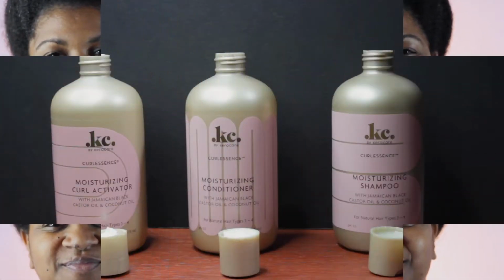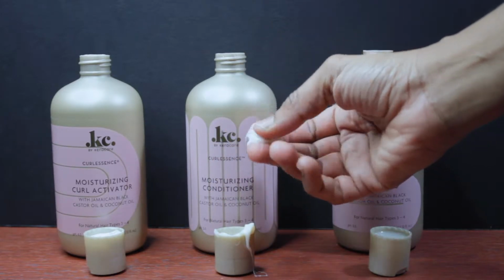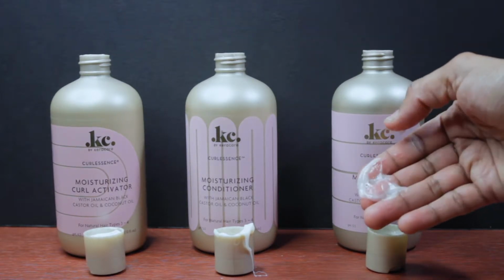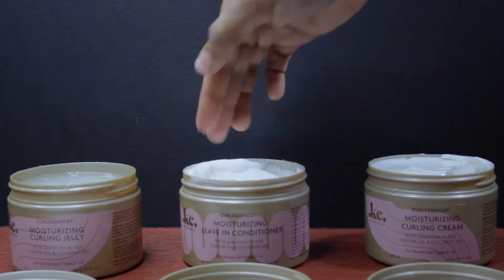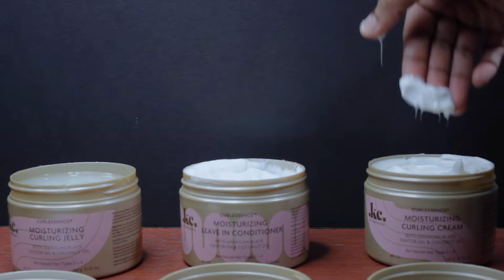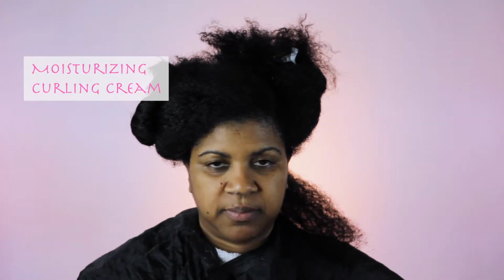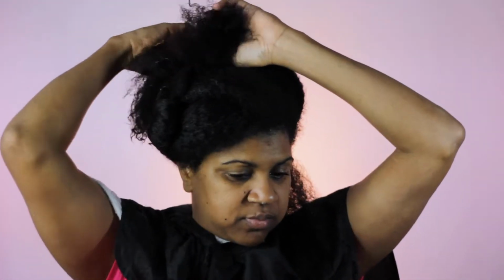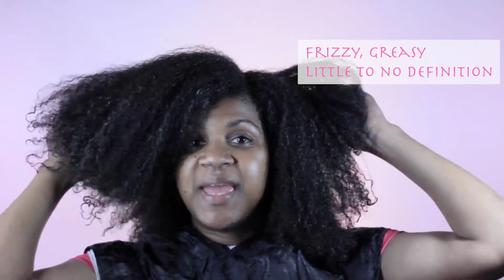KeraCare Curlessence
Wash N Go with KeraCare Curlessence Product Line

My channel is about natural hair.  Products, Tips,  Tutorials,  Techniques - anything to help you along the way in your natural hair journey.  I have type 4b/4c, low porosity, thick hair.  I started transitioning in October 2016 and completely natural since April 28, 2017.  Let’s grow and learn together.

My husband decided he wanted to do his daughter’s hair today.  I broke out my camera.  I assisted and he did a good job.

🎥 Equipment Used
      Canon T3i Camera
      GVM lighting

➡️ Products Used
      Moisturizing Shampoo
      Moisturizing Shampoo
      Moisturizing Curling Cream
      Moisturizing Curling Jelly
      Moisturizing Curl Activator
      Moisturizing Leave in Conditioner
      SheaMoisture Jamaican Black Castor Oil Strengthen & Restore
        Treatment Masque

✂️ Tools Used
      Camryns Bff Gentle Edges
      Denman Brush
      Rattail Comb
      Hair clips
      Plastic cap